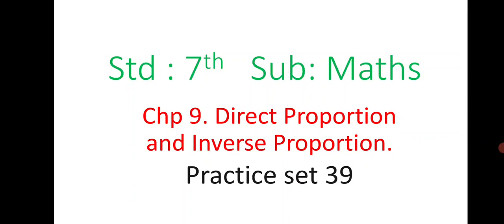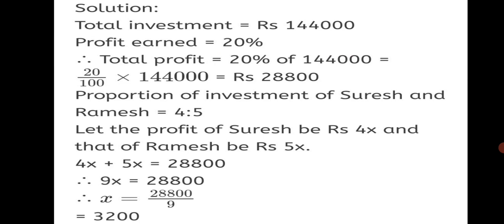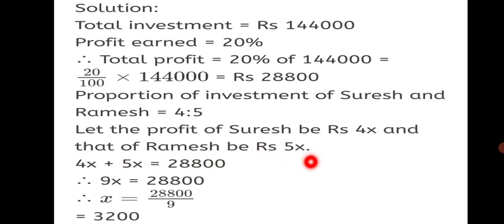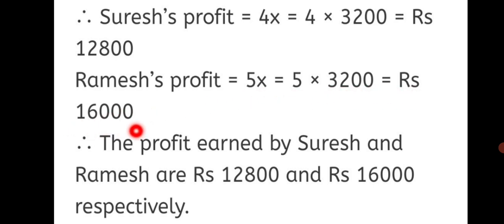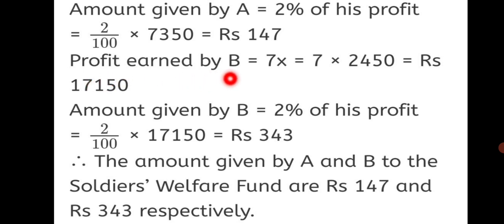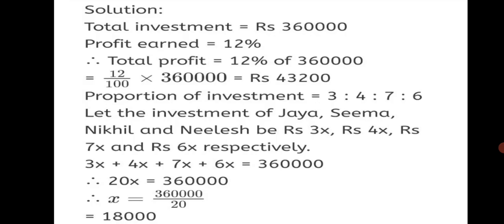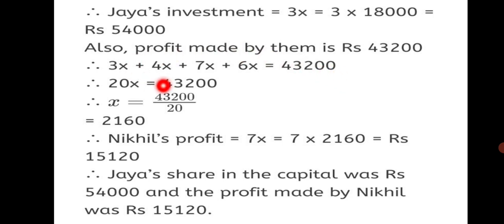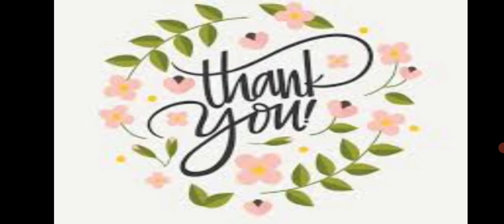std 7th, practice set 39, chapter 9, Direct proportion and Inverse proportion, maths.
std 7th, practice set 39, chapter 9, Direct proportion and Inverse proportion, maths, maharashtra state board ,channel